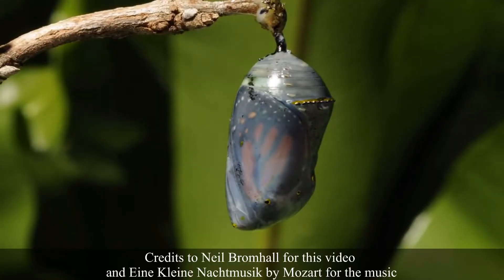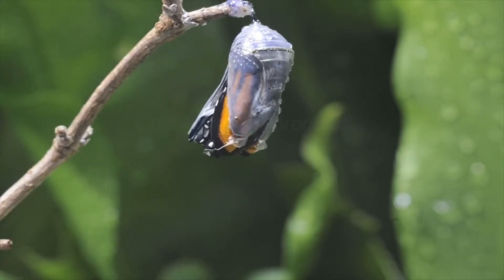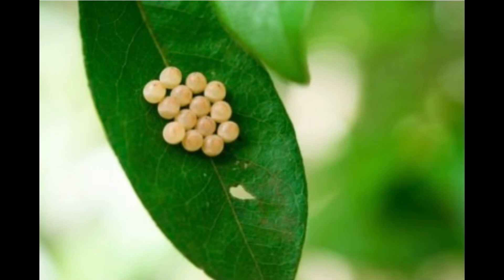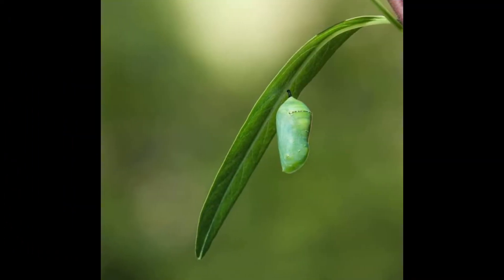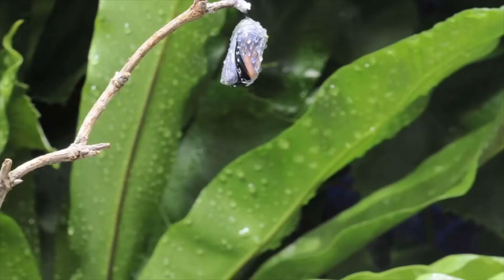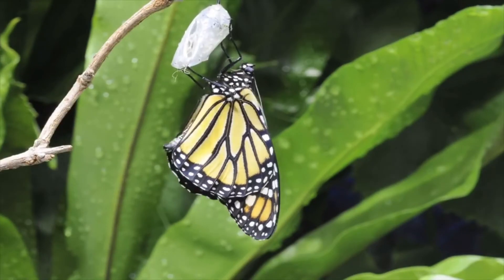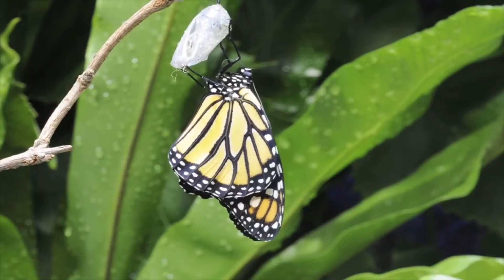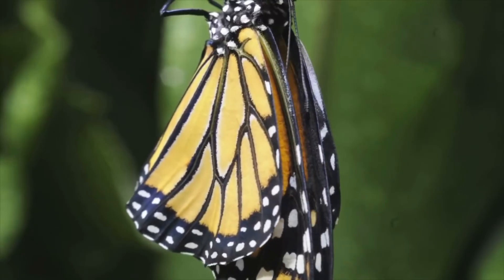Callie's School Project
The Metamorphosis of a Butterfly. Callie pretended to be a butterfly and made a live report of the butterfly metamorphosis.